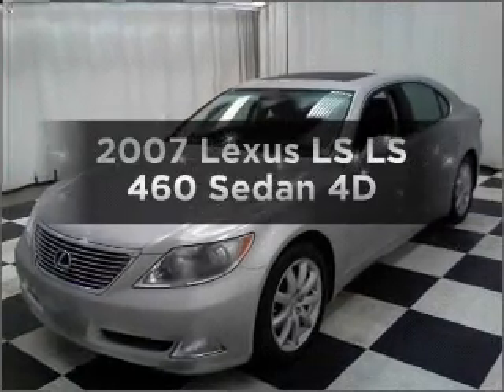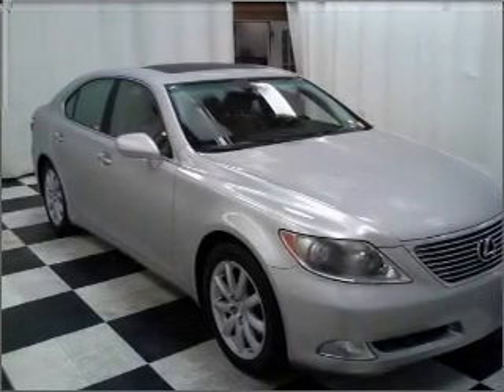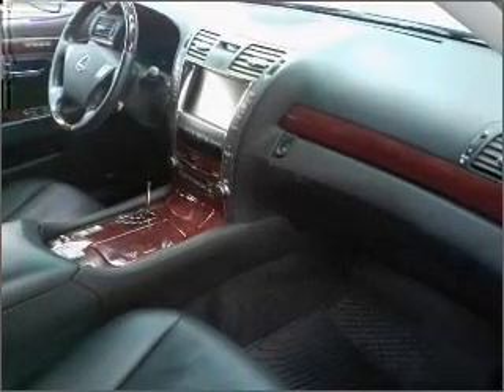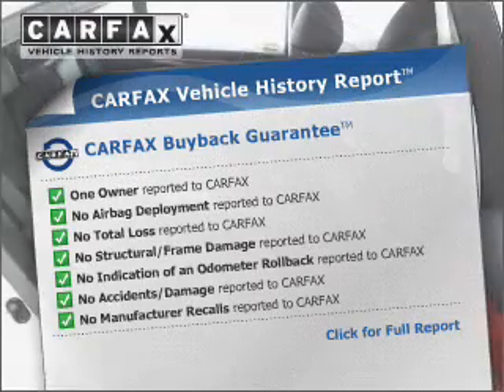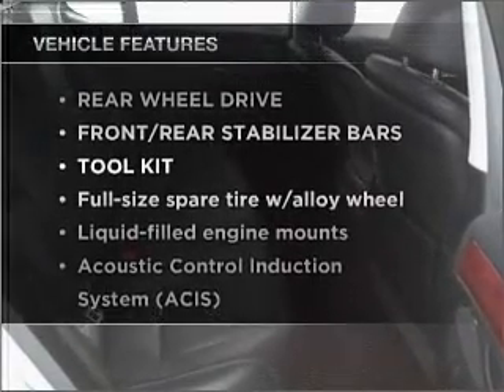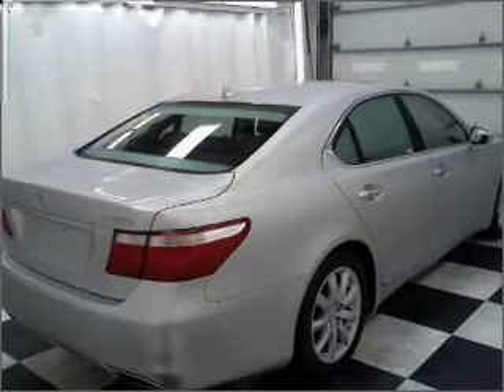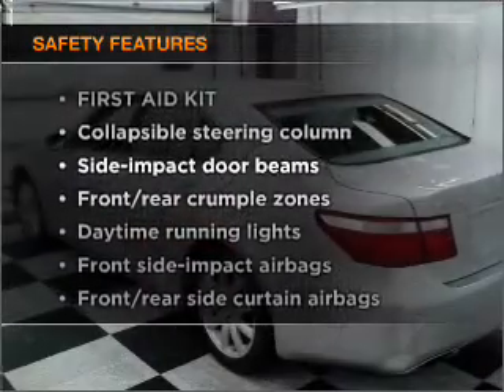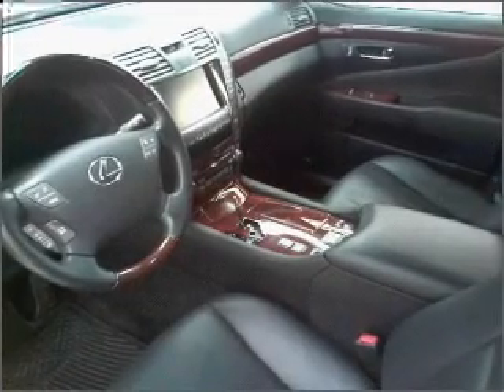2007 Lexus LS - Manheim PA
Year: 2007
Make: Lexus
Model: LS
Trim: LS 460 Sedan 4D
Engine: 8 cylinder 4.6 Liter
Transmission:
Color: Silver
Mileage: 52656
Address:
14 Anthony Drive